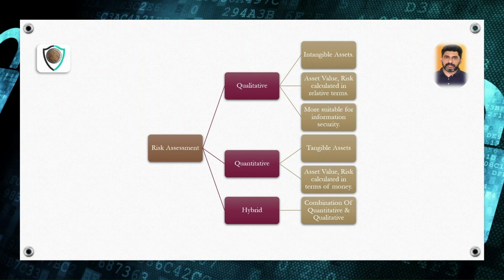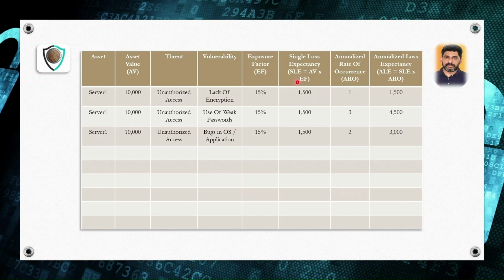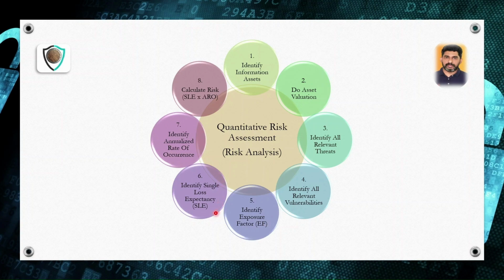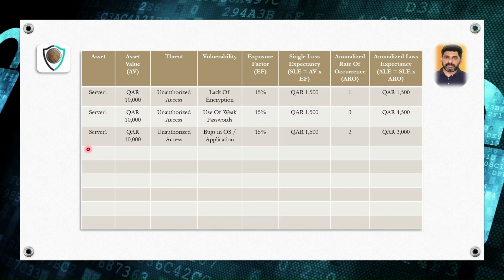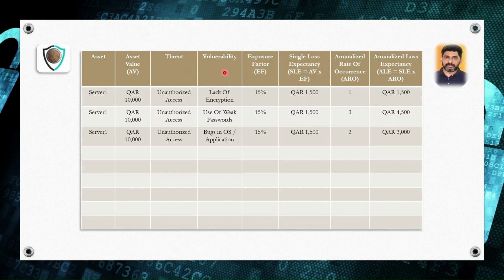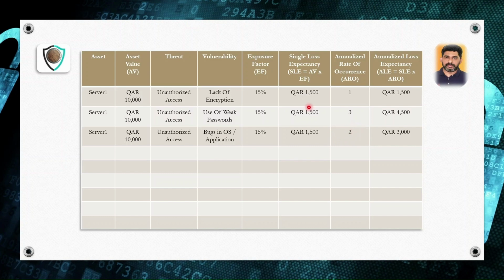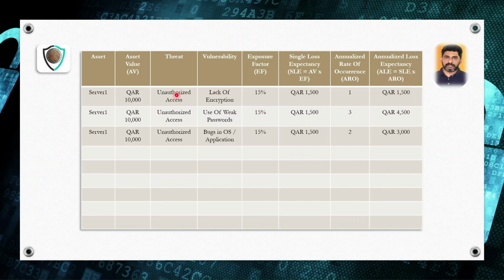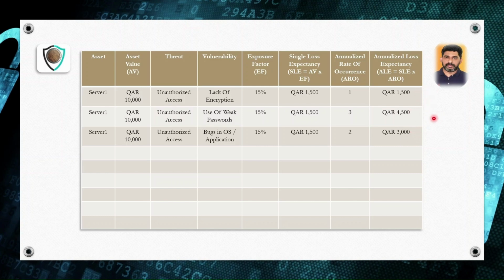CISSP Demo Class